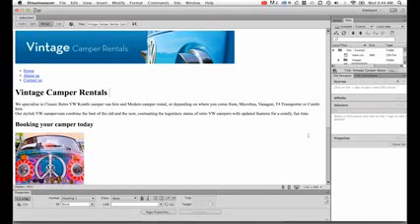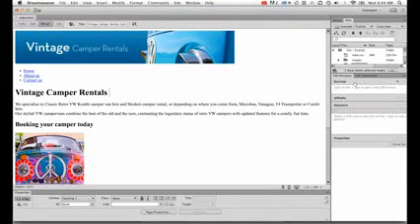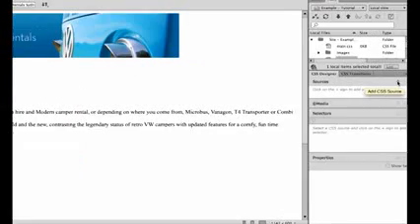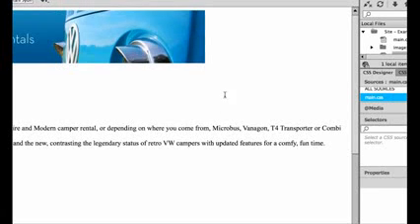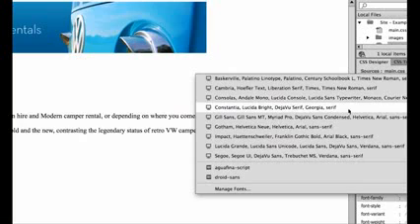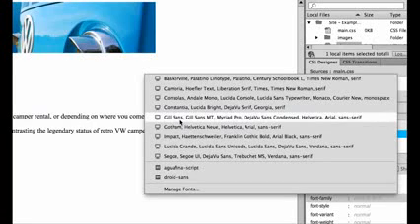Dreamweaver CC Tutorial Part 15 What is CSS